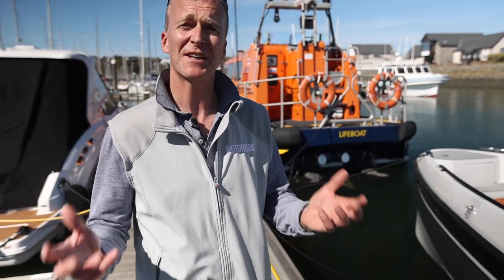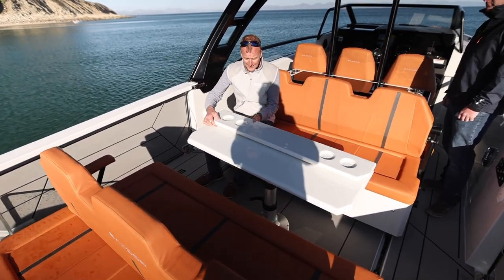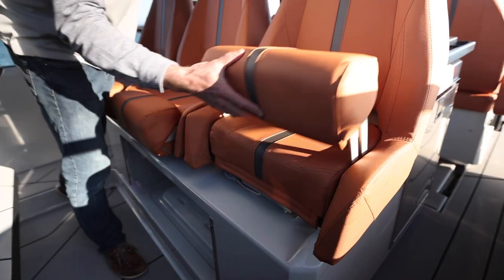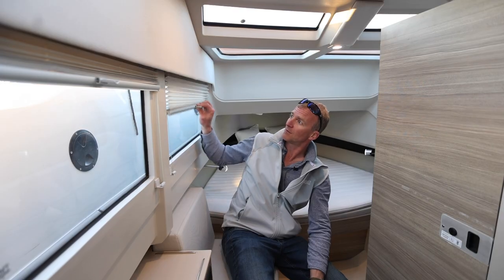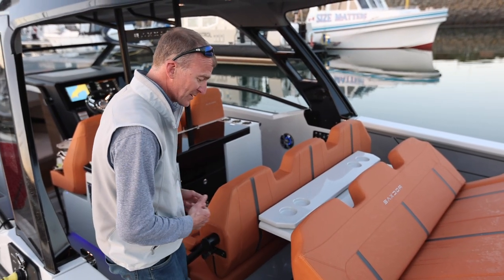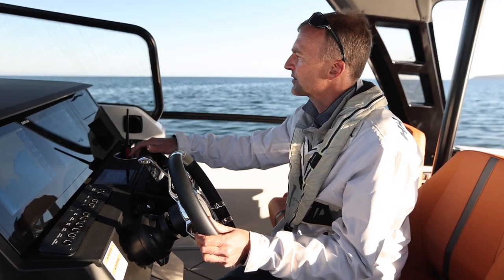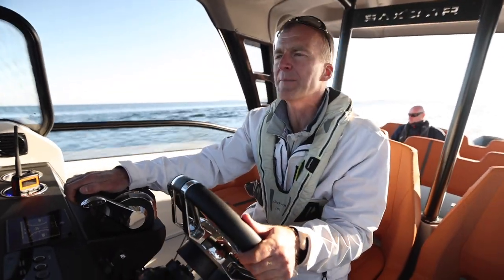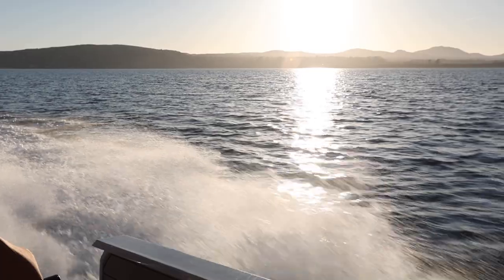£170k Finnish flyer raises the bar | Saxdor 320 GTO test drive review | Motor Boat & Yachting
Any concerns that the start-up Finnish brand’s second boat might not live up to the hype were soon blown away during Hugo's exclusive test of an early pre-production version of the Saxdor 320 GTO...

Saxdor 320 GTO specification

LOA: 33ft 8in (10.28m)
Beam: 10ft 2in (3.1m)
Draught: 1ft 11in (0.57m)
Displacement (dry): 2,650kg
Fuel capacity: 450 litres
Water capacity: 100 litres
Test engines: Twin 300hp Mercury V8 outboard
Top speed on test: 52.5 knots

Cruising speed: 23.1 knots
Fuel consumption: 62lph
Cruising range: 134nm
RCD Category: C for 8 people
Designer: Saxdor Yachts with J&J Design
Starting price: £105,626 (inc. VAT & single 300hp outboard)
Price as tested: £176,991 (inc. VAT)